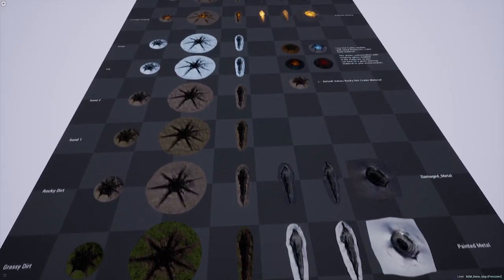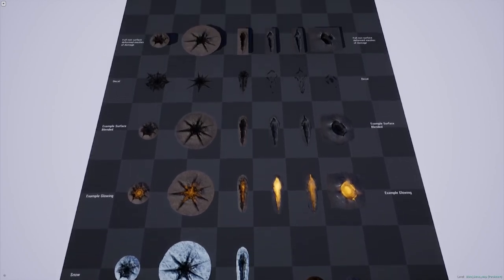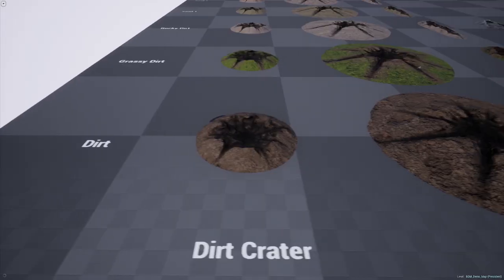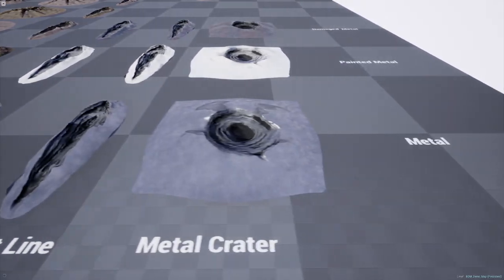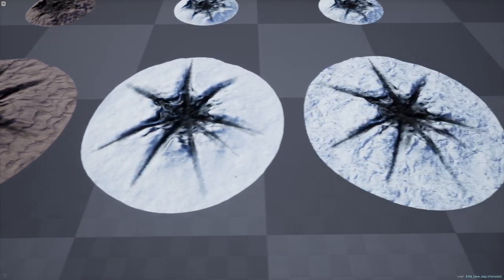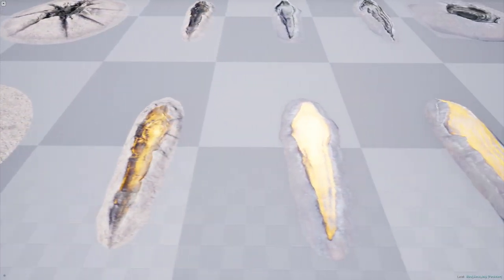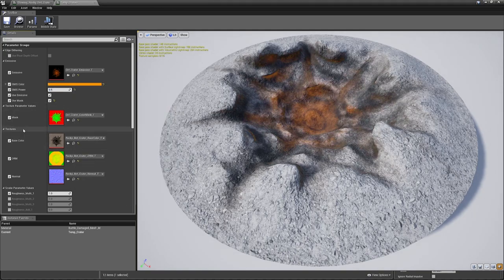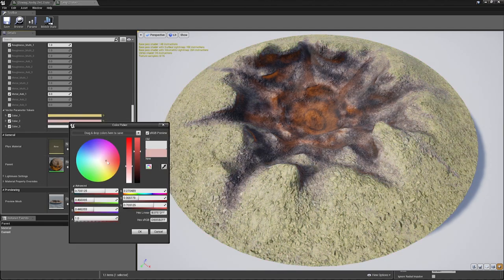Battle Damage Meshes Demo (OLD)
Out of date video, new video has updated content including four new types of mesh in it.